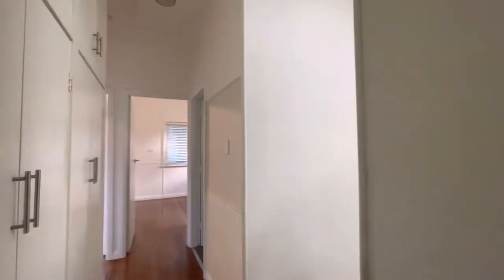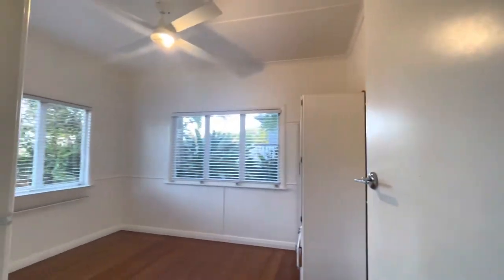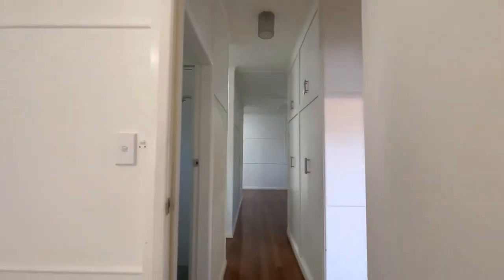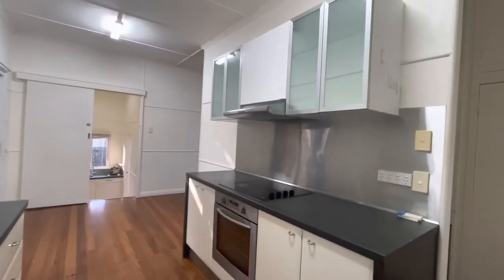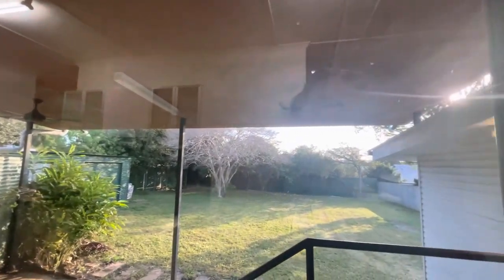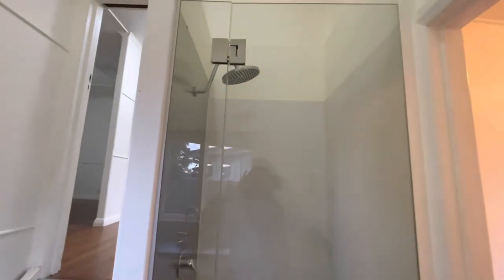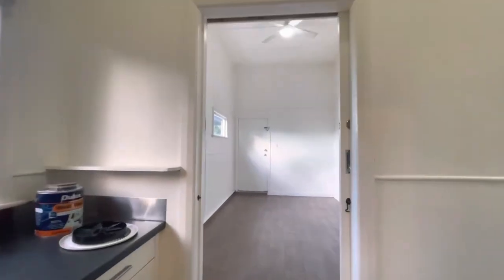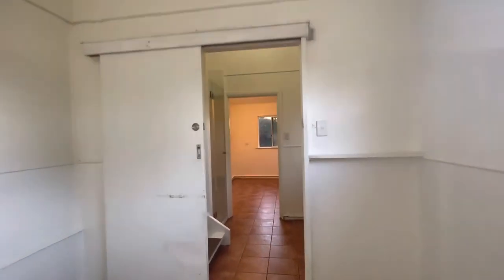14 Russell street, Caboolture